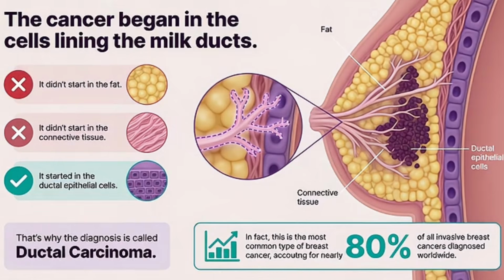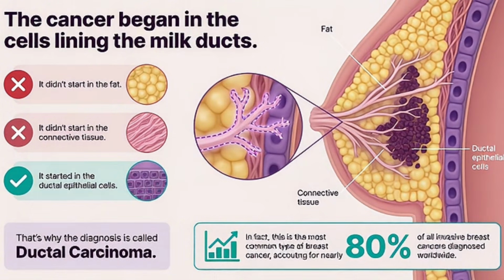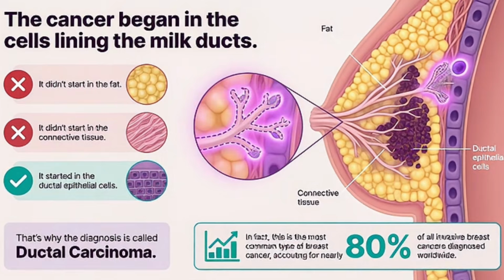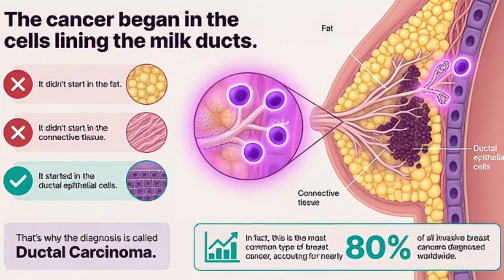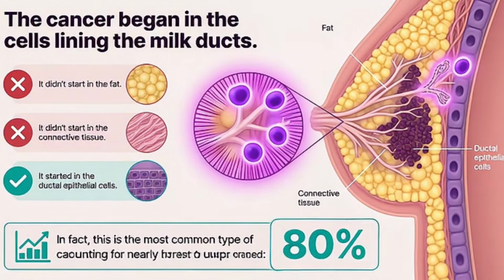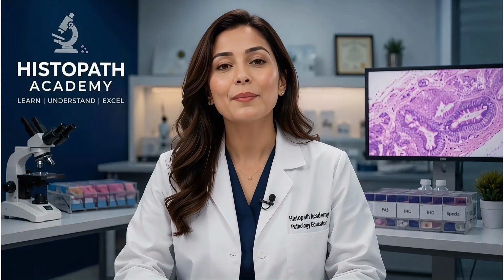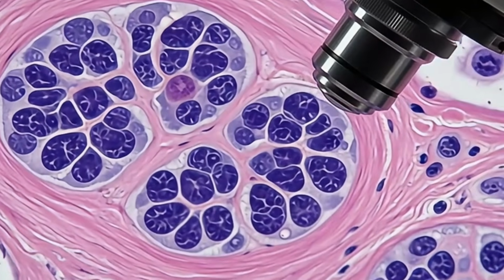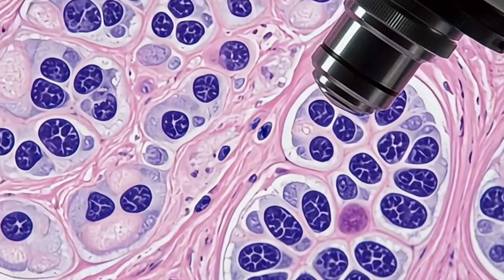Invasive Ductal Carcinoma (IDC) Explained | Understanding Your Breast Biopsy Report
Have you or someone you love been diagnosed with Invasive Ductal Carcinoma (IDC)?

Reading a breast biopsy report can be overwhelming, especially when you see unfamiliar medical terms like Invasive, Ductal, and Carcinoma.

In this educational pathology documentary, you'll learn exactly what these words mean by following a real patient story and examining authentic H&E pathology slides under the microscope.

In this video, you'll learn:
* What "Invasive" really means
* Why it's called "Ductal"
* What "Carcinoma" means
* How pathologists diagnose IDC
* Real microscopic features of breast cancer
* Why pathology reports guide treatment decisions

Whether you're a patient, caregiver, medical student, nursing student, pathology resident, or healthcare professional, this video will help you better understand one of the most common types of breast cancer.